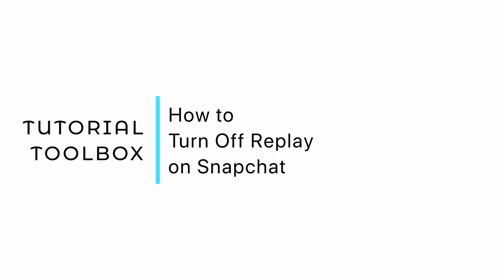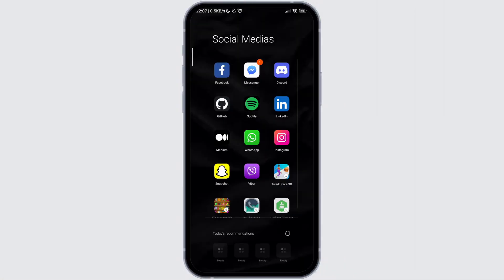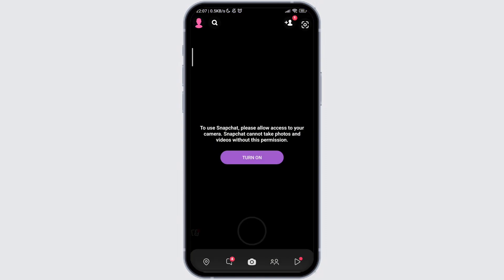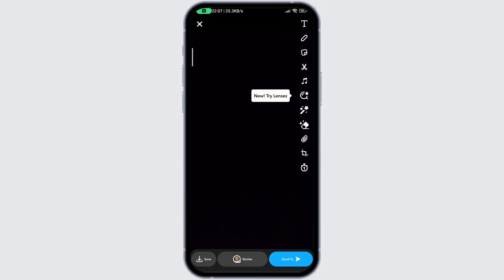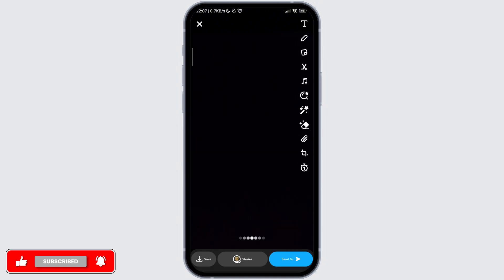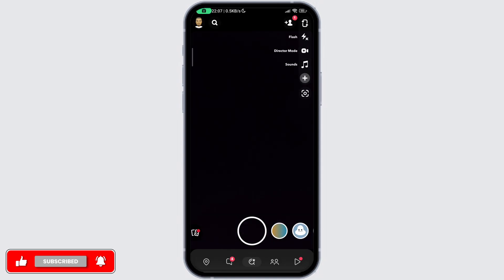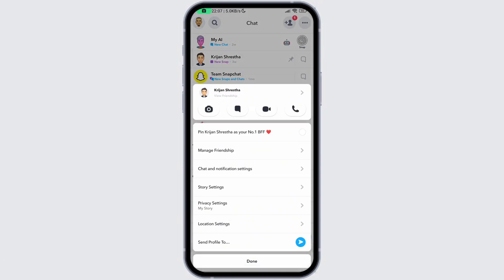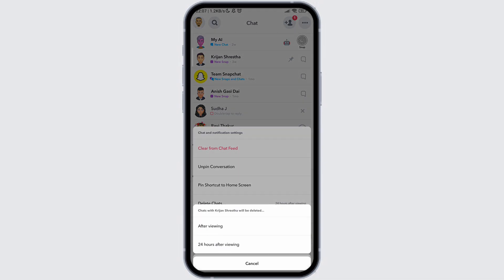How to Turn Off Replay on Snapchat | Disable Replay on Snapchat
Hey everyone, in today's video, I'm going to show you how to turn off the replay feature on Snapchat. If you're tired of friends replaying your snaps and want to maintain your privacy, this tutorial is for you. I'll walk you through the steps to disable the replay option on Snapchat, ensuring your snaps are only seen once. Let's get started!

Timestamps:

0:00 - Introduction: Disabling Replay Feature on Snapchat
0:10 - Accessing Snapchat Replay Settings
0:30 - Turning Off Replay Option: Step-by-Step Guide